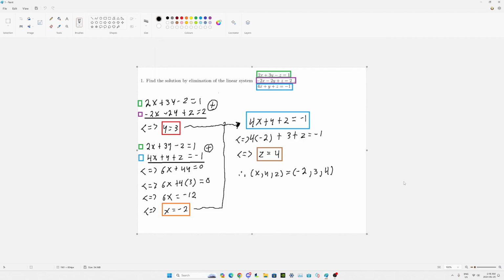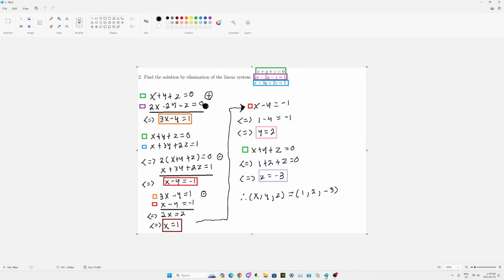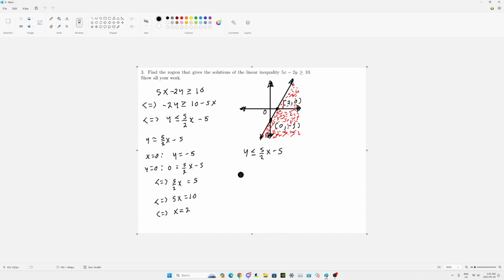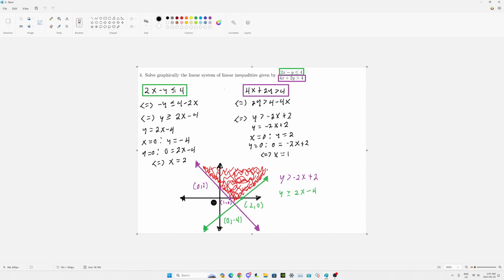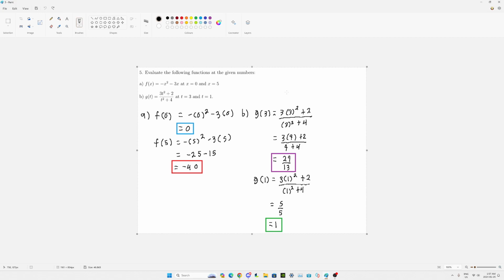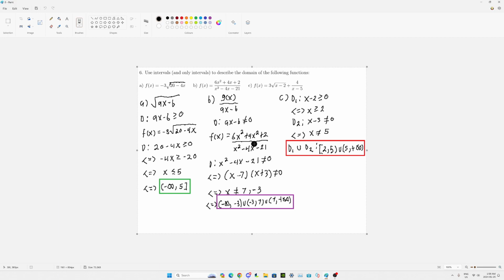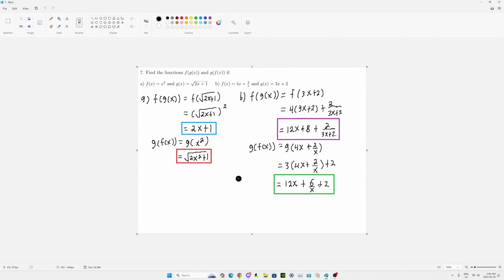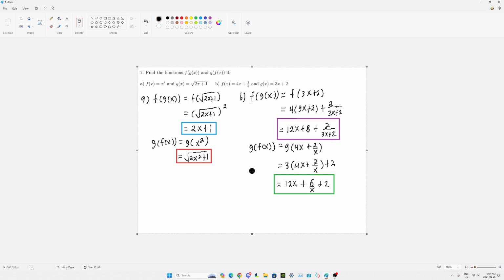Calculus: with Applications to Business and Economics [2]